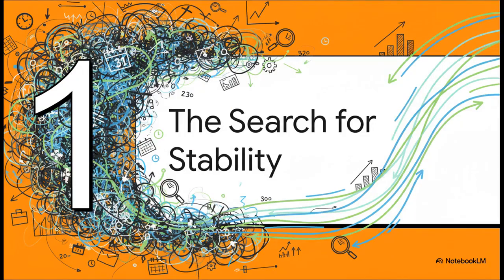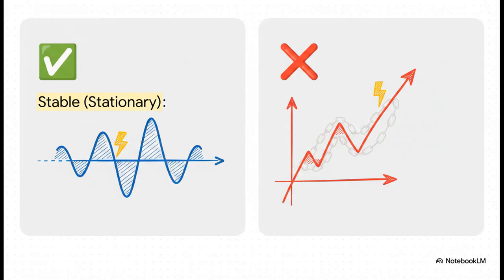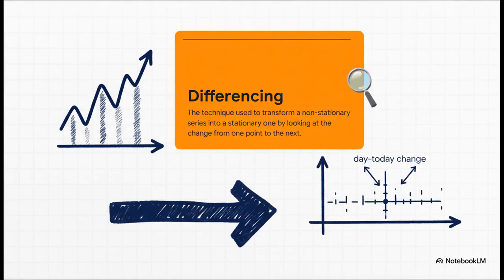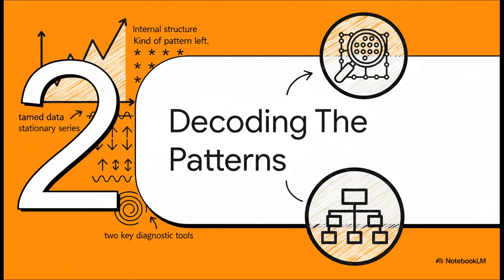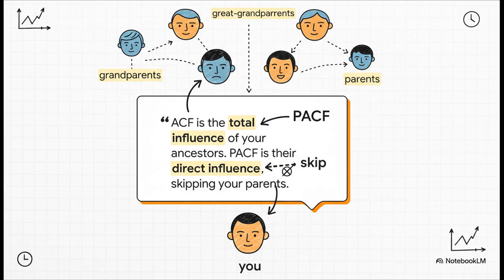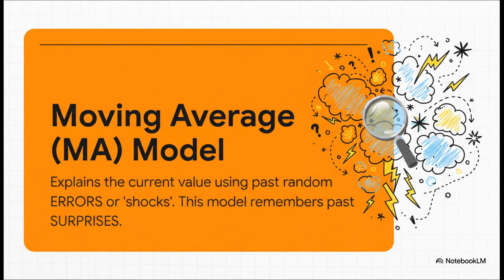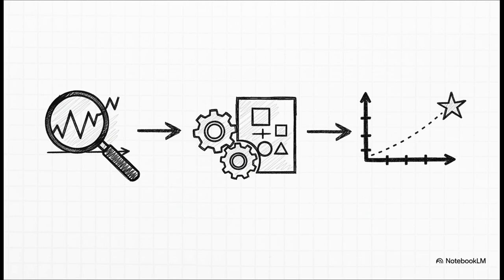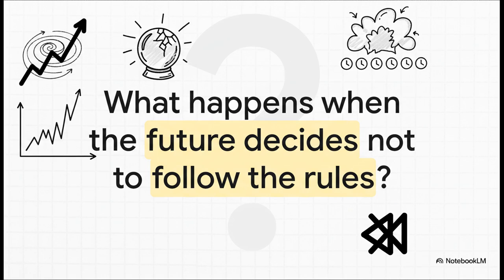Time Series - How Data Predicts The Future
This video introduces the fundamental principles of univariate time series analysis, focusing on the ARIMA (Autoregressive Integrated Moving Average) family of models. It establishes that a time series is a sequence of dependent observations where the chronological order is vital for effective modeling and forecasting. A central theme is stationarity, a condition where statistical properties remain constant over time, which is necessary for the efficient calibration of model parameters.